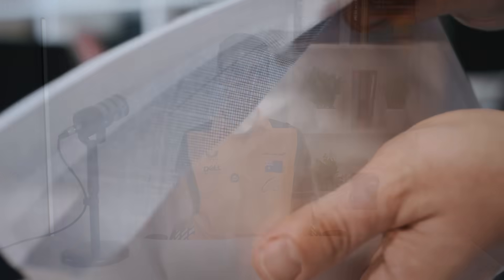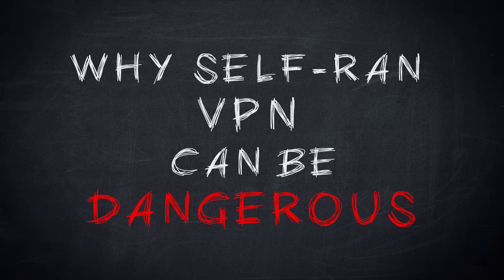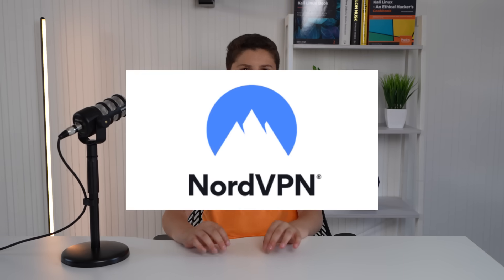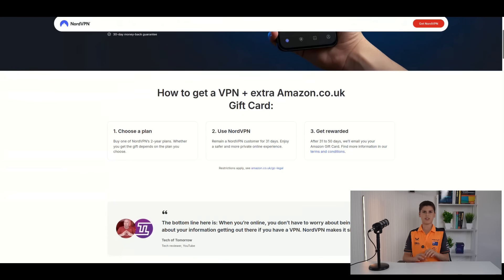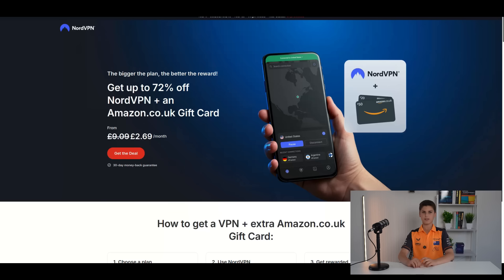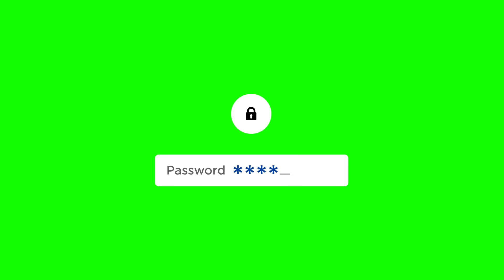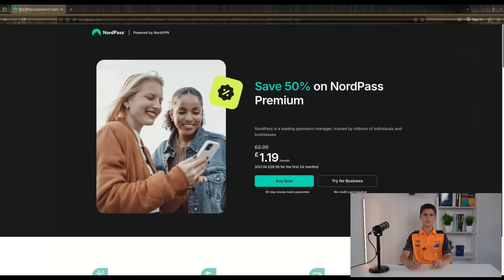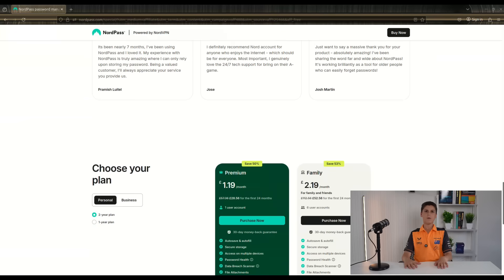Two Simple Tools To Stay Safe Online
In this video I will be uncovering what a VPN and password manager is, how they can protect you from hackers online and how you can use them. I also recommend you to get NordVPN & NordPass as they are the leading password managers and VPN in the world and are offering a 70% discount (as of today) using the link above.
Link to my channel: @CyberSecurityXplained